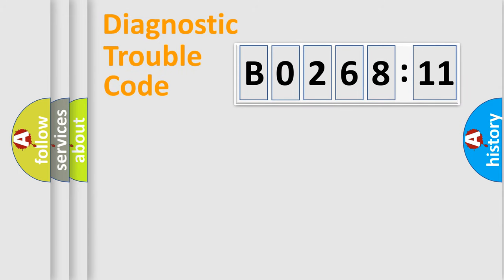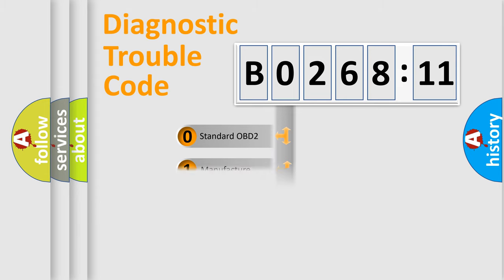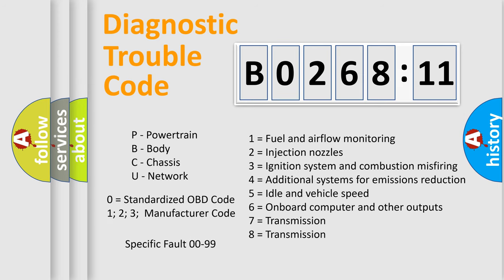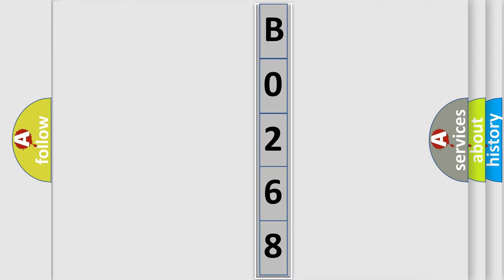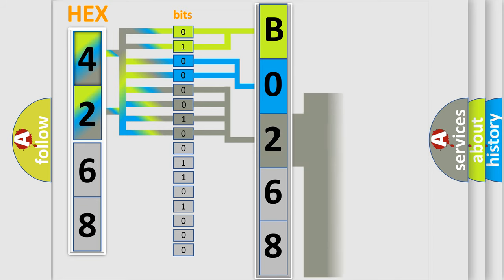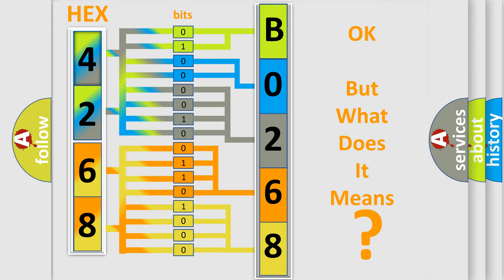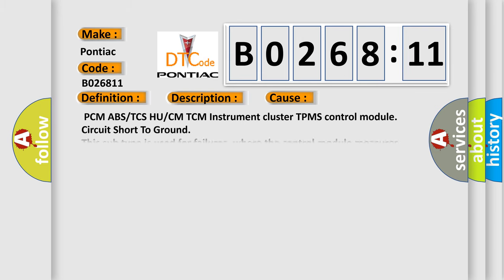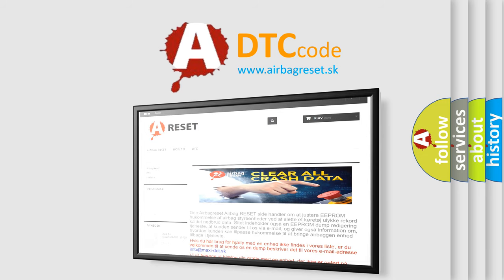DTC Pontiac B0268-11 Short Explanation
Contents:
0:21 Basic DTC analysis according to OBD2 protocol standard.
1:48 Insight into programming
2:58 A diagnostically understandable description of the Diagnostic Trouble Code
3:05 Basic error definition

Make:
Pontiac
Code:
B0268 11
Definition:
Communication Error To Instrument Cluster
Description:
Controller Area Network (CAN) system malfunction
Cause:
 PCM ABS or TCS HU or CM TCM Instrument cluster TPMS control module
Failure Type: